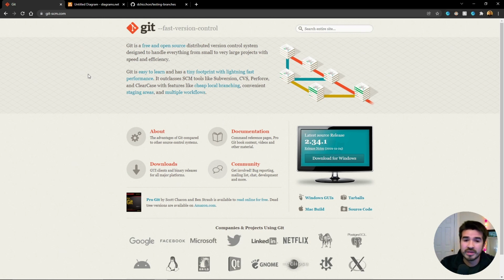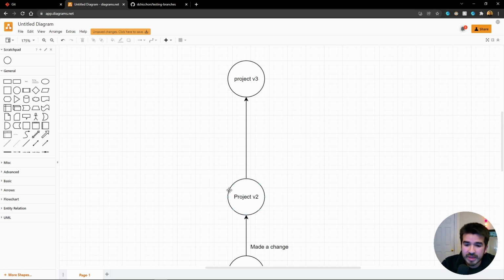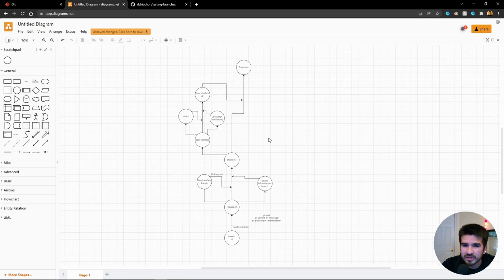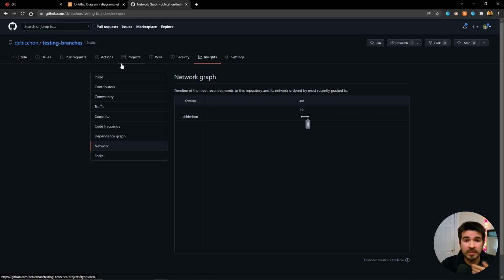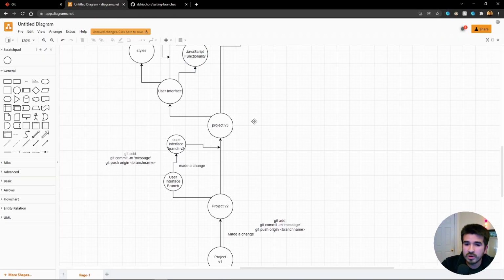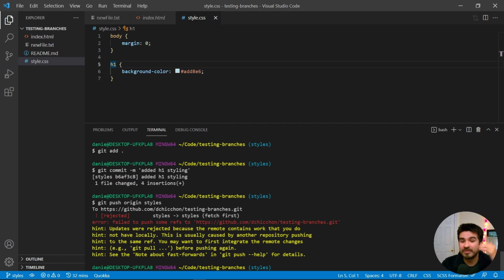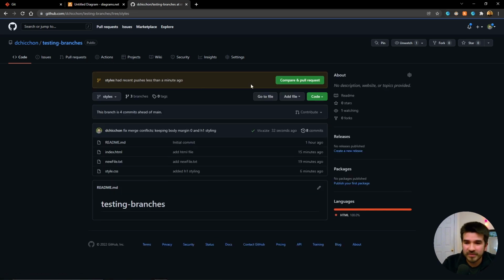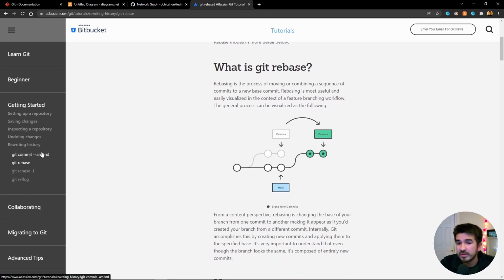Git Basics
A video describing the basics of utilizing git. I probably missed some things here and there, so feel free to add in the comments below!

Chapters
00:00 - Introduction
11:24 - Git Demo
24:32 - Merge Conflicts